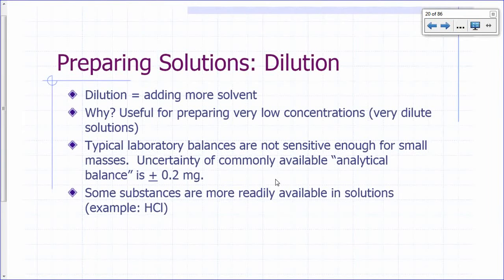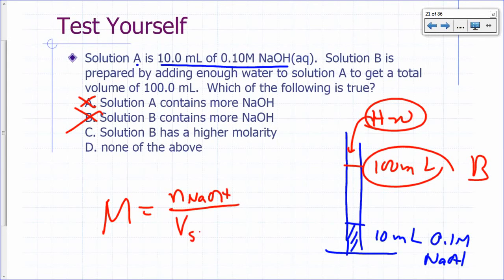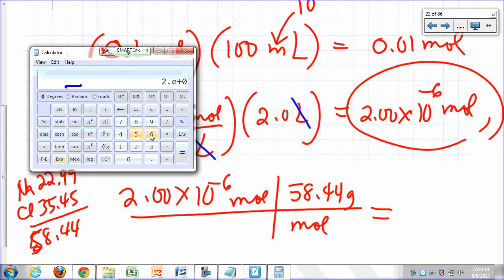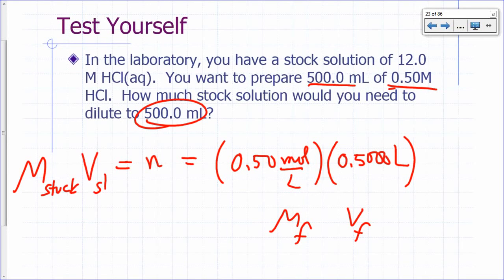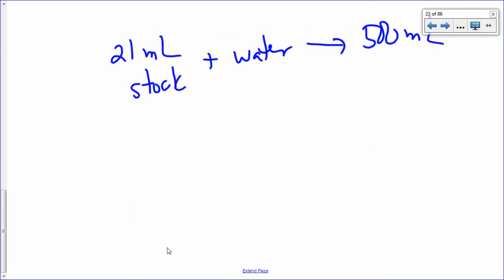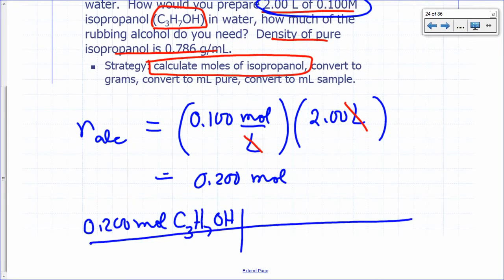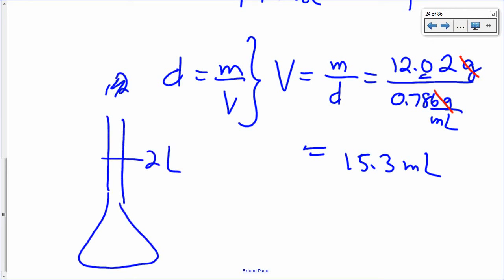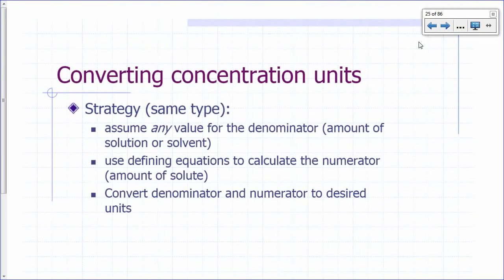Properties of Solutions 8 - Preparing Solutions by Dilution - 16m:54s